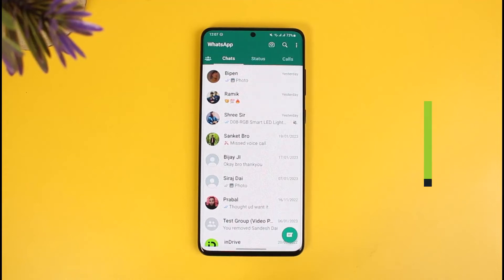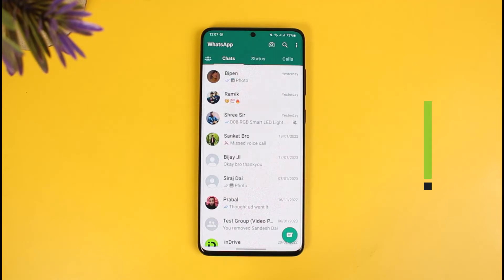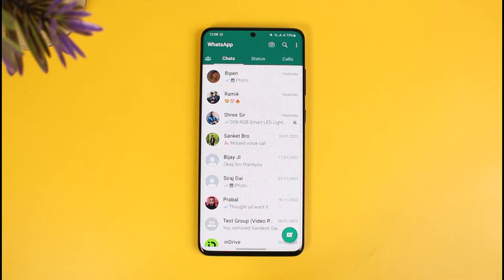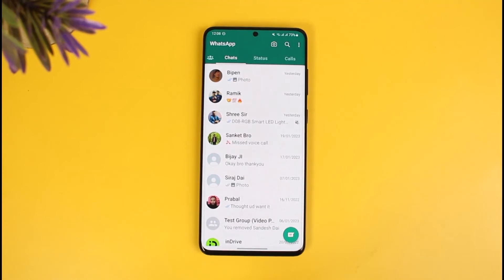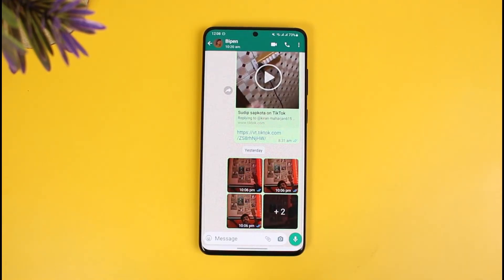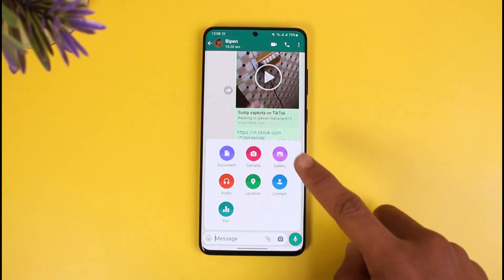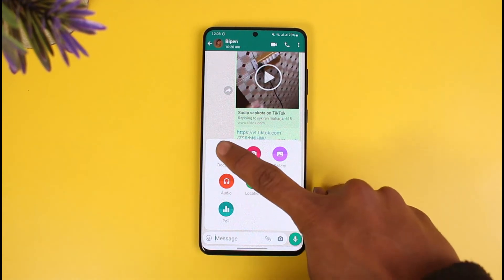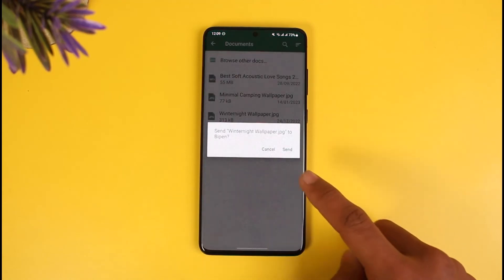Fix WhatsApp Can't Send This Media, Choose a Different Media and Try Again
In this tutorial video, I will quickly guide you on how you can fix WhatsApp Can't send media to choose different media issues. So make sure to watch this video till the end. We try to be responsive to as many questions as possible.

►  Chapters:
0:00 Introduction
0:16 What the Issue Is
0:51 How to Fix It
1:29 Conclusion